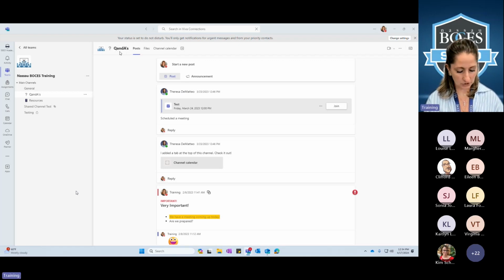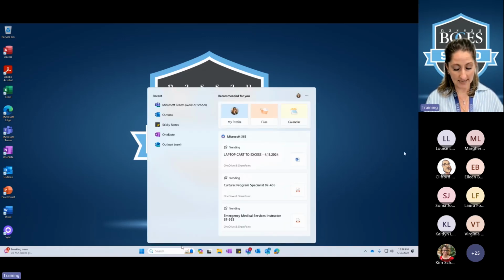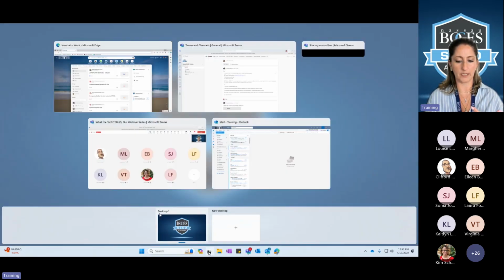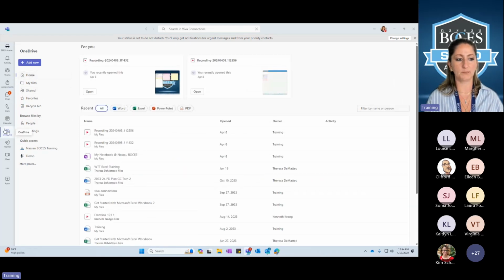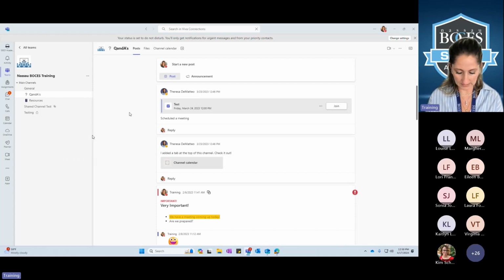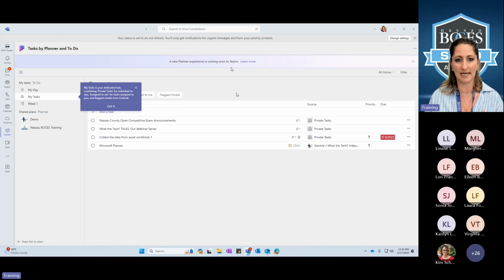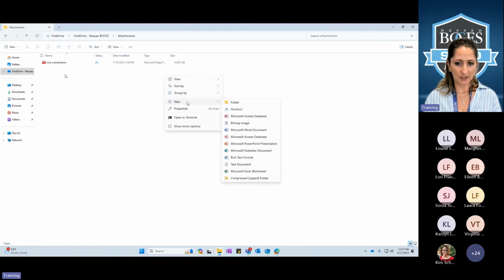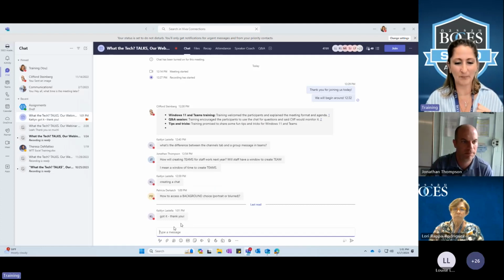🪟 Tips & Tricks for using Windows 11 and New Teams (Webinar)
Featuring Theresa DeMatteo, Coordinator of Professional Development